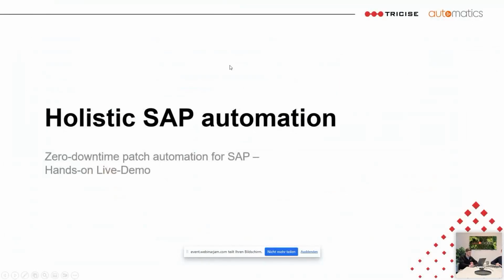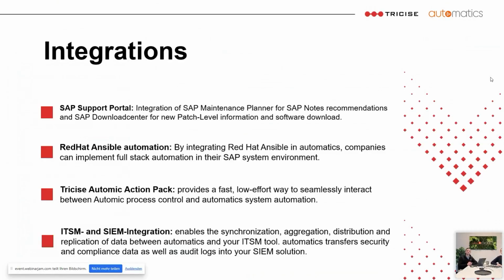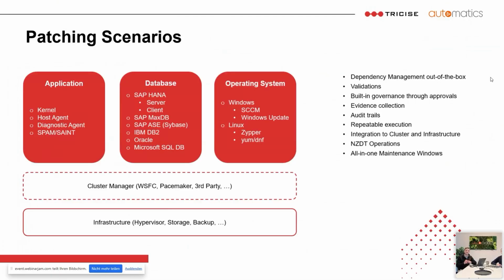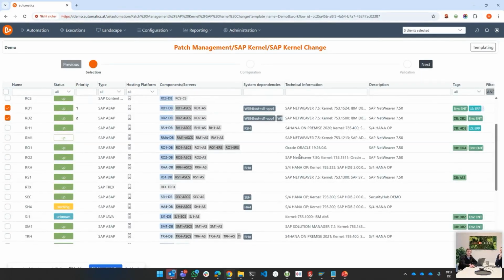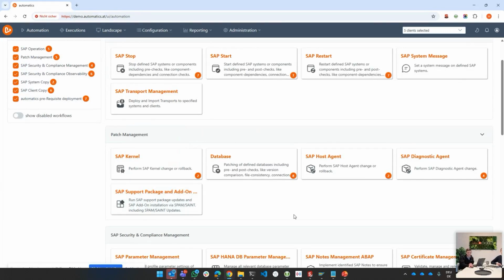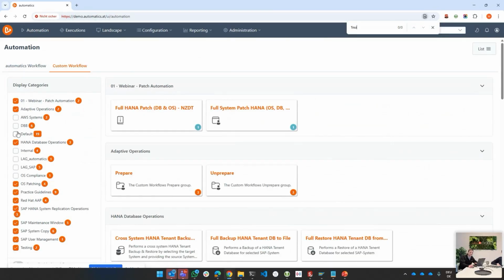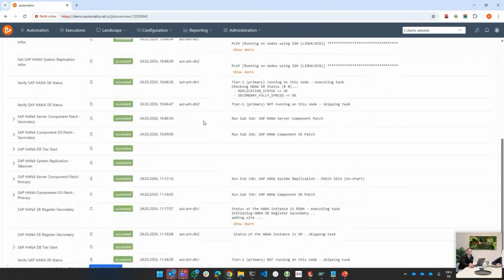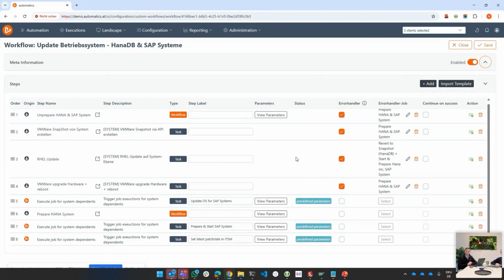Zero-Downtime SAP Patch Automation – ​​​​​​​Live Demo for HA & Clusters [25.02.2026] – English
This is the full replay of our webinar Zero-Downtime SAP Patch Automation, originally hosted by Tricise. In this session, our SAP automation experts demonstrate how to design and execute fully automated SAP patching processes — without service interruption. The webinar includes practical insights, architectural concepts, and a live demo showcasing how zero-downtime patching can be achieved in both non-high-availability (non-HA) and high-availability (HA) environments.